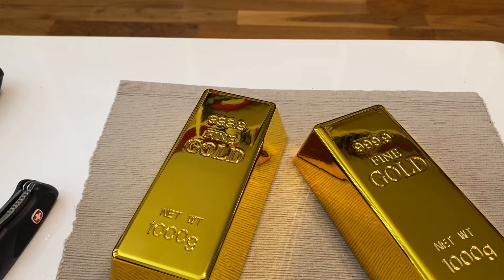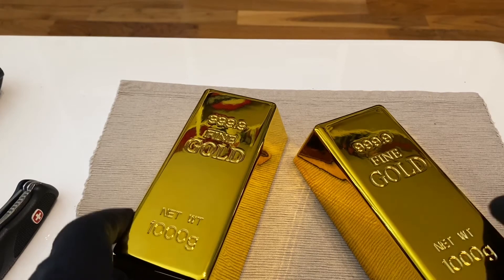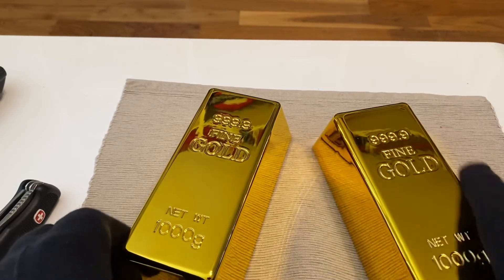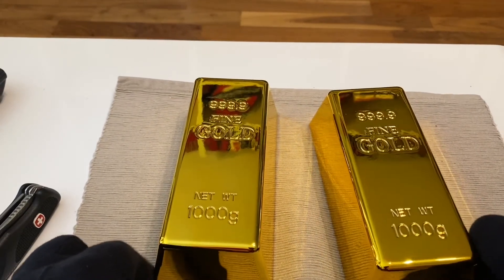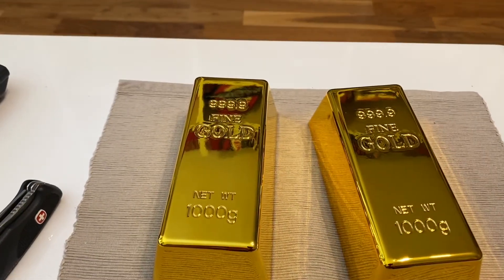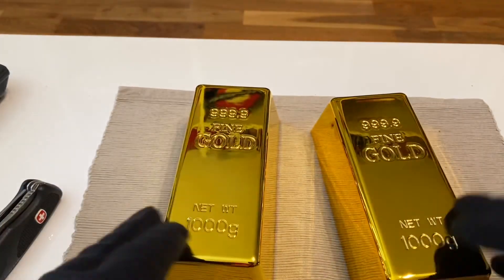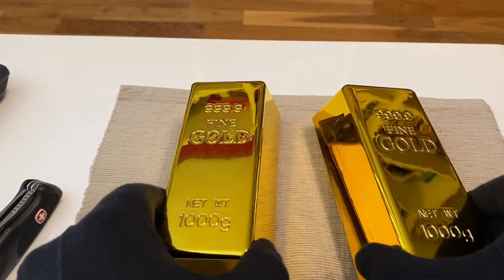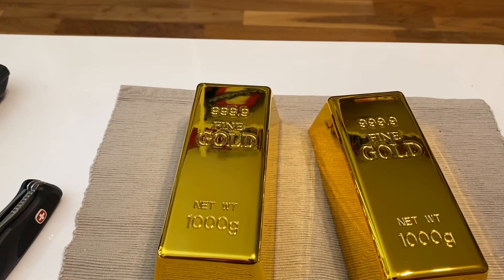The most epic gold unboxing video ever??? 🤔😱😆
Look what I bought! 😱